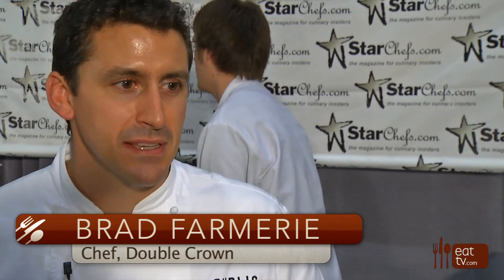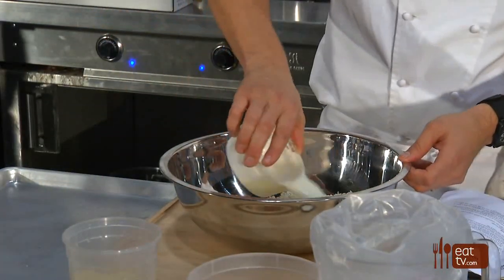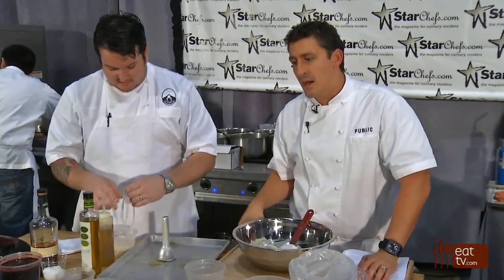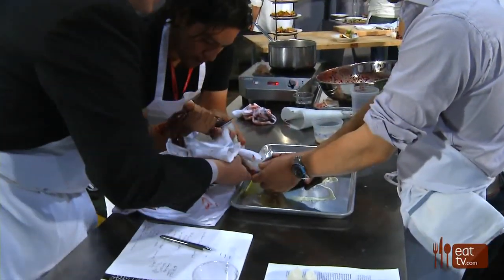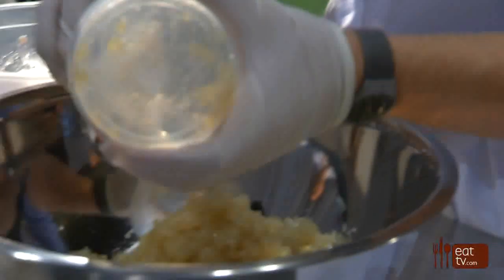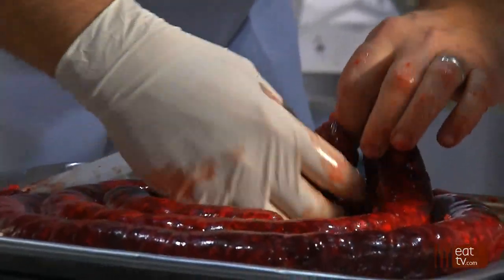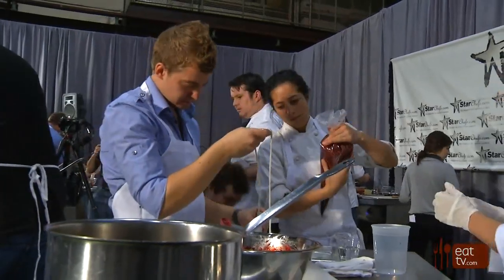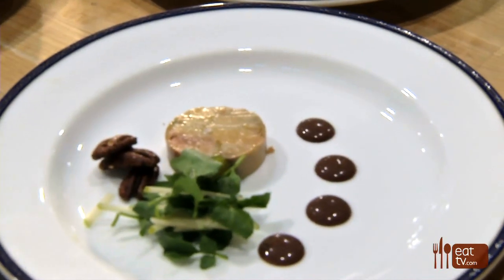EatTV.com Blood Demonstration with Chef Brad Farmerie